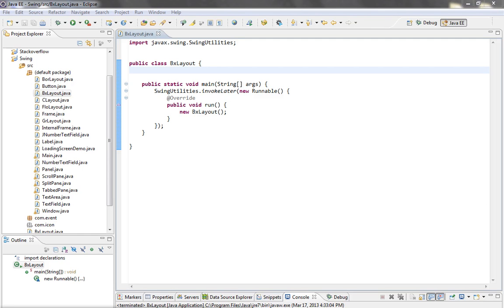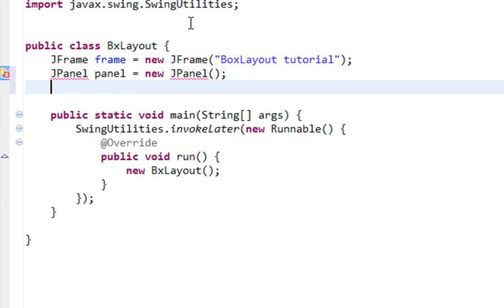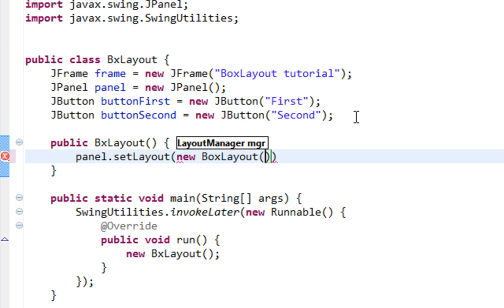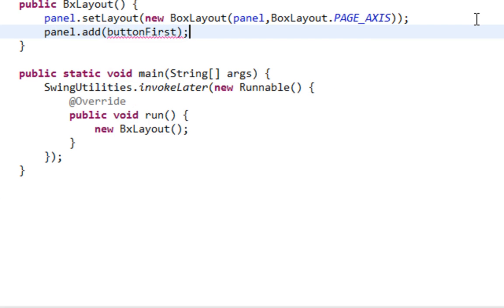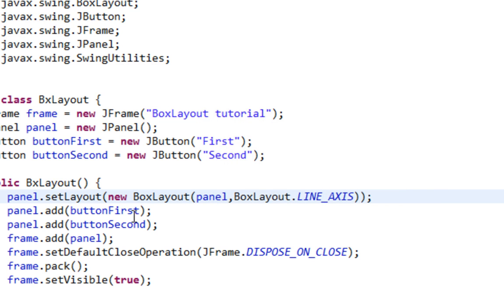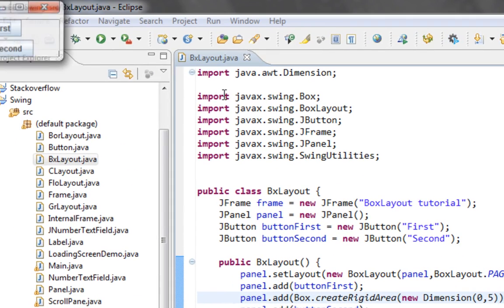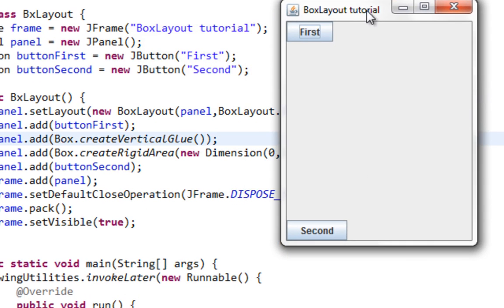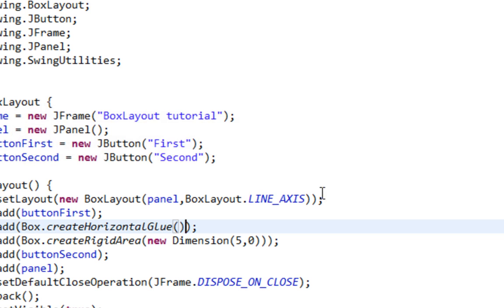Java swing GUI tutorial #19: BoxLayout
BoxLayout is a useful layout manager for positioning your components verticaly. If you have any question leave it in comment section below.